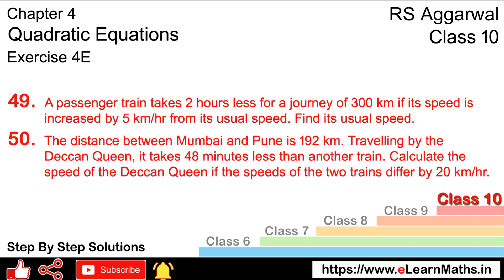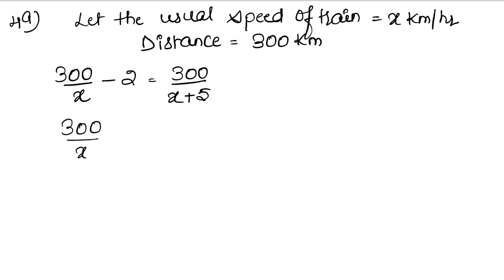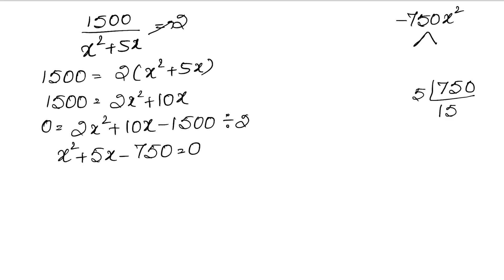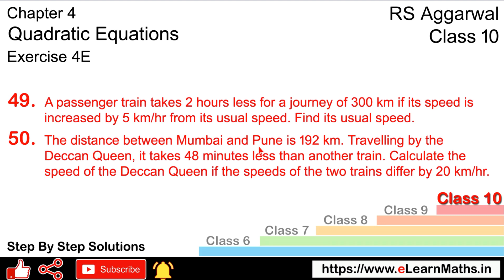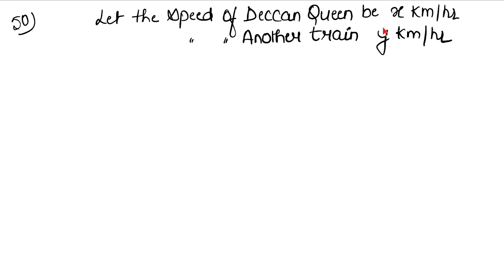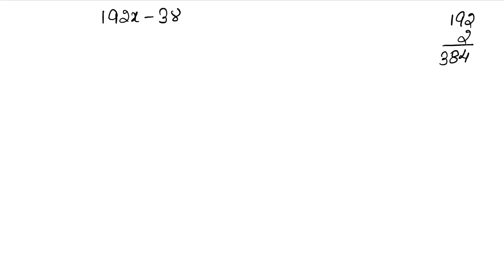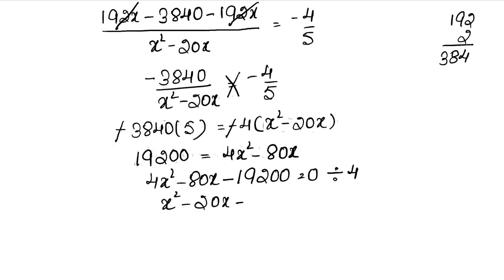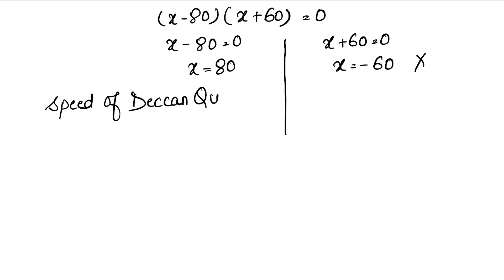Quadratic Equations | Class 10 Exercise 4E Question 49 Question 50 | RS Aggarwal | Learn Maths